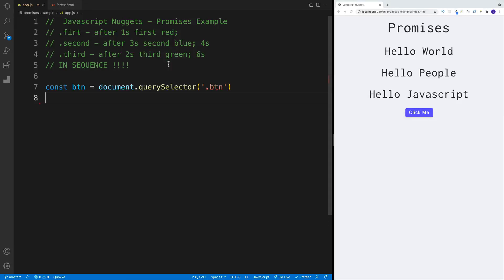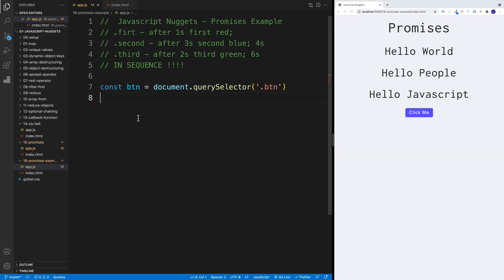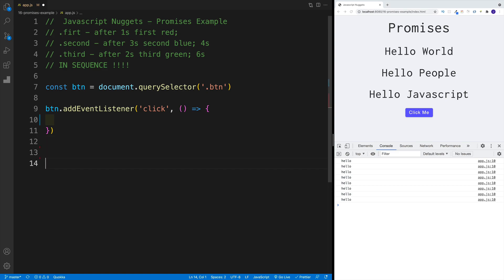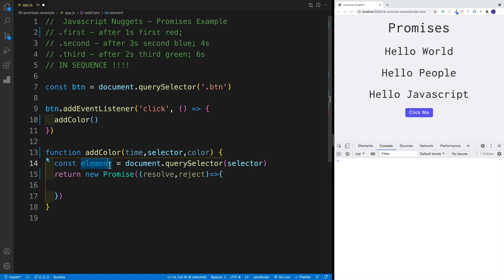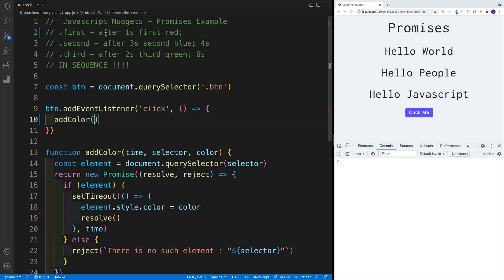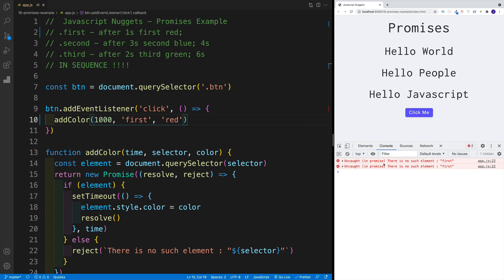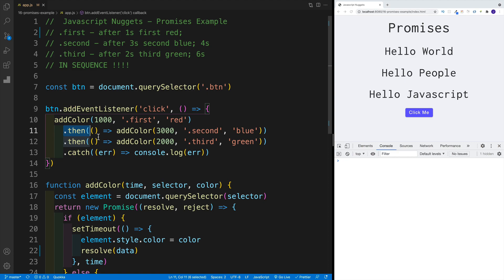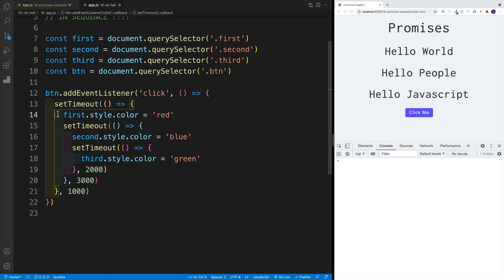Javascript Nuggets - Promises Example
Javascript Nuggets -  Promises